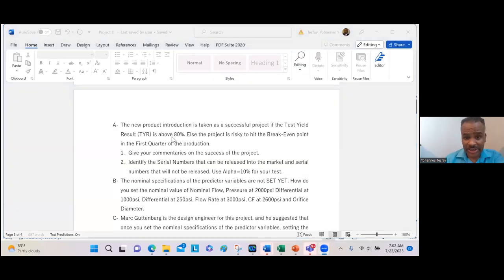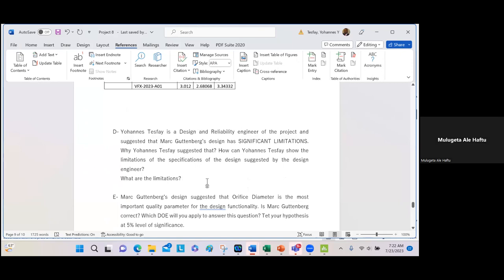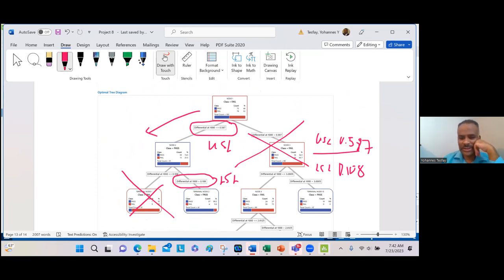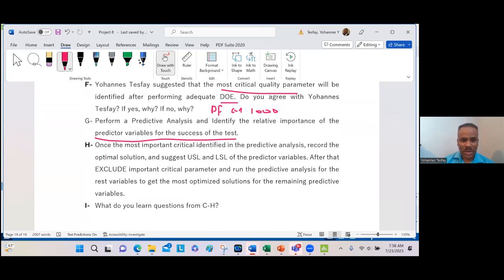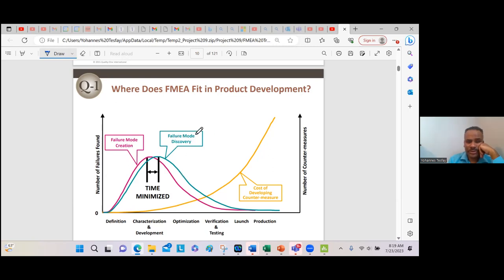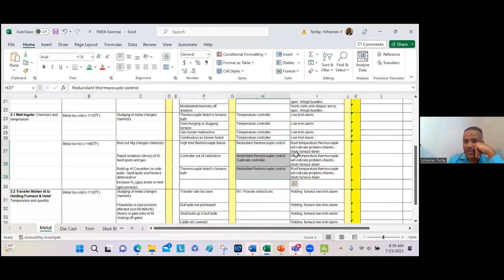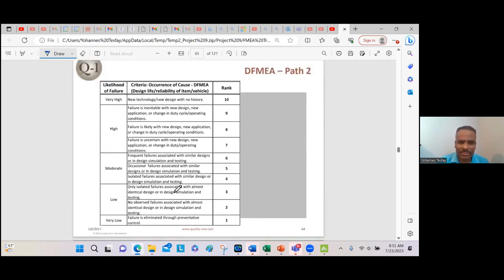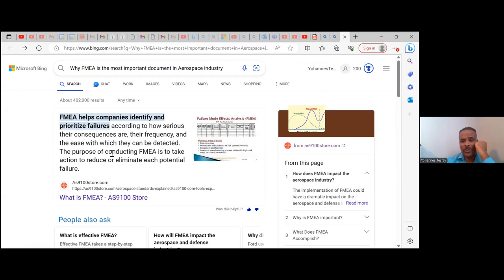failure modes and effects analysis FMEA Lecture Pro Yohannes Tesfaye tigray scitech